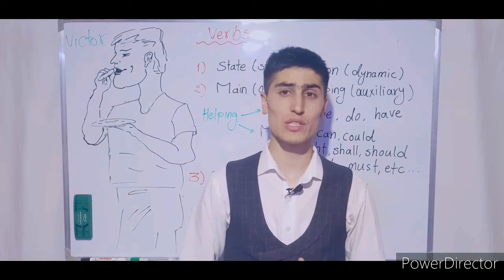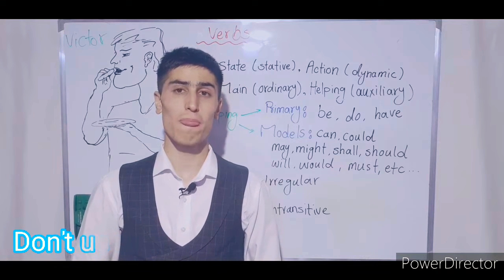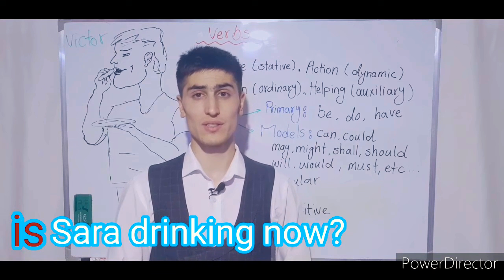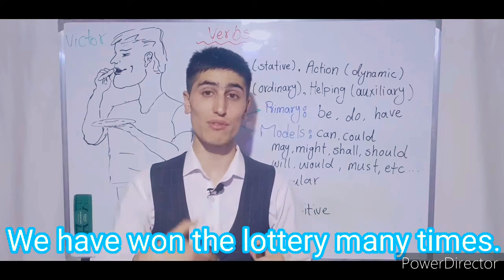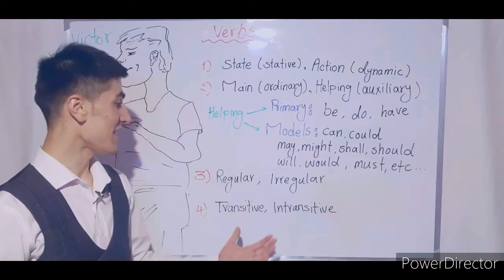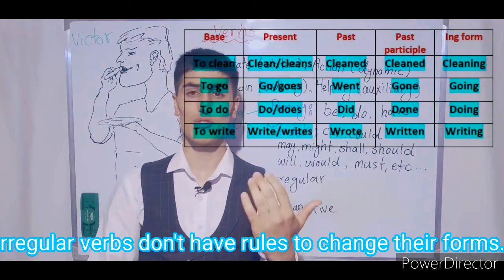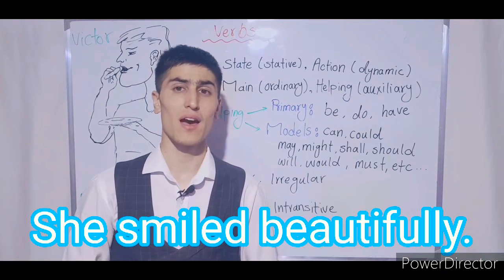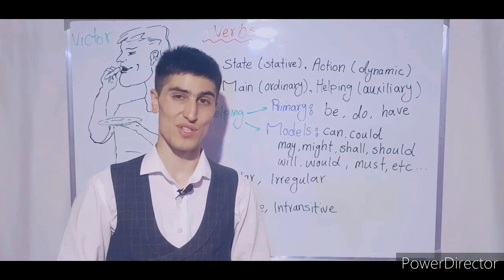Verbs, Types of Verb افعال و انواع فعل ها در زبان انگلیسی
I know this video is long and it is hard to watch till the end, but I couldn't separate these points in individual clips; they are all related to each other like a chain.
This Video is about verb and its types, which a significant grammatical point. In this video I have explained: Stative Verbs with examples, Action Verbs with examples and their contrast with state verbs, Ordinary(main) Verbs, Auxiliary(helping) Verbs, Regular and Irregular Verbs, Transitive and Intransitive Verbs all with easy examples and charts. In addition, I have cleared some confusions about most common mistakes that  students do. like, using 'ing' with stative verbs and leaving out the object with a transitive verb. If you still don't understand where the 'Verb' comes from, you can check my other video about The 8 Parts of Speech, that may help you somehow.